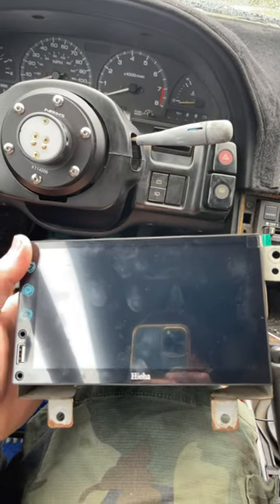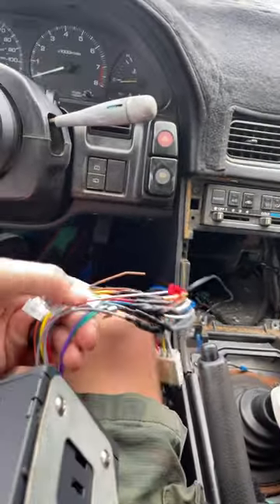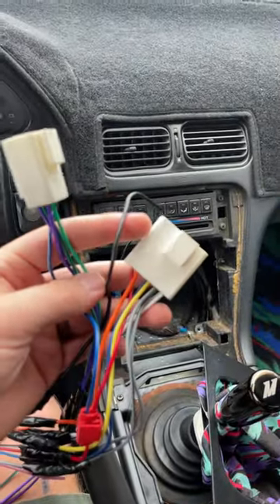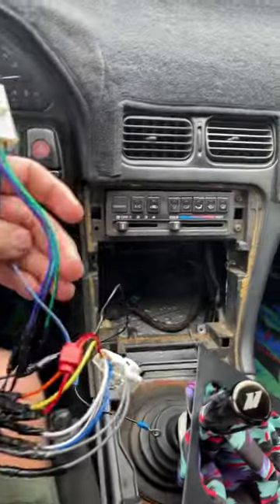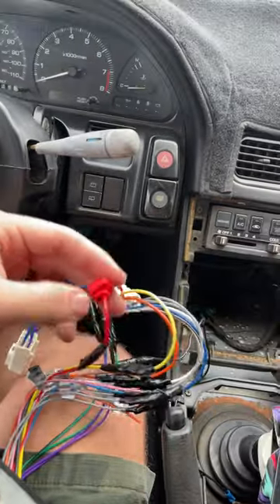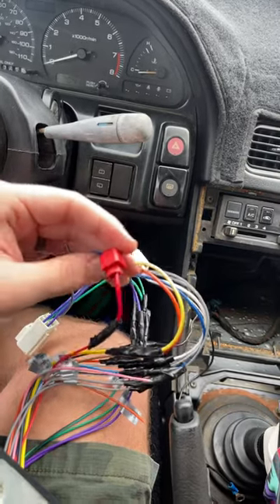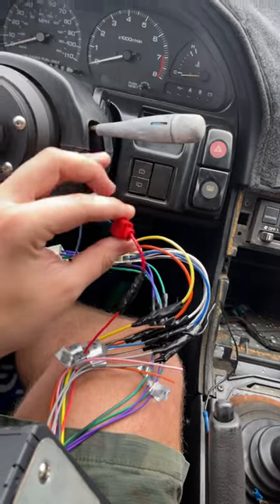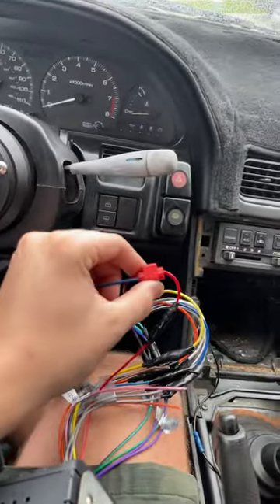HOW TO FIX NO SOUND ON AFTERMARKET RADIO